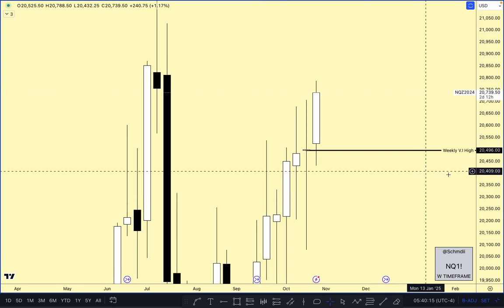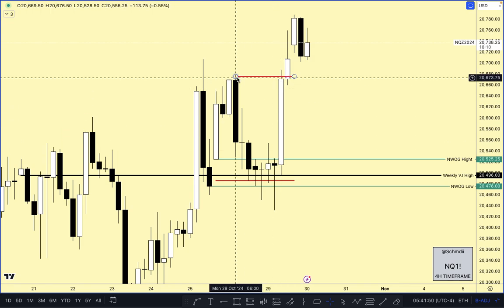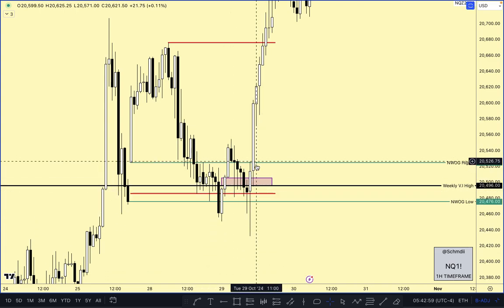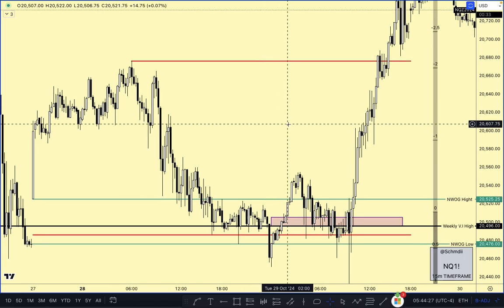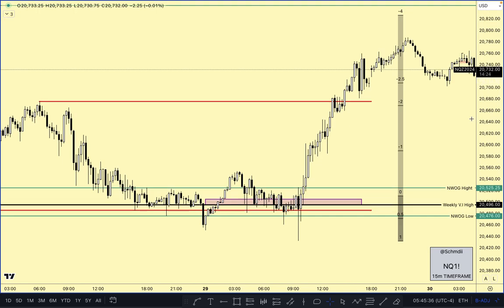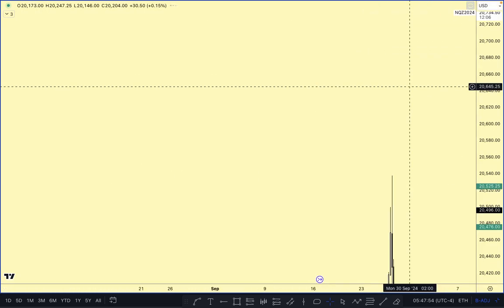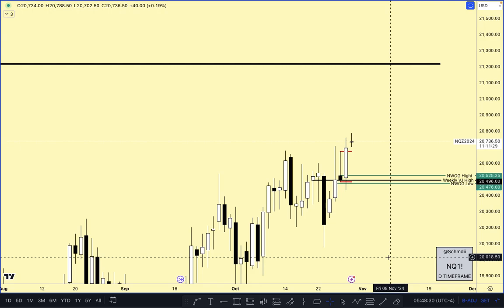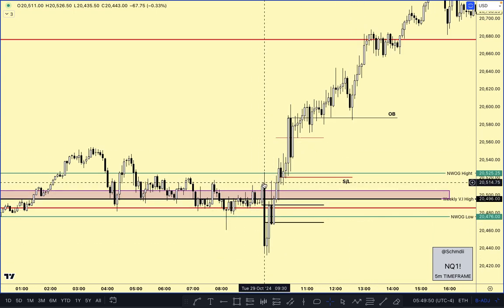Nasdaq breakdown - IRL to ERL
I've been away for sometime to refine my trading model and approach, safe to say the time was worth it.

Today I shall be sharing the approach as I believe it's logic and simplicity is valuable.

Today we will be going over a trade I took in Nasdaq.